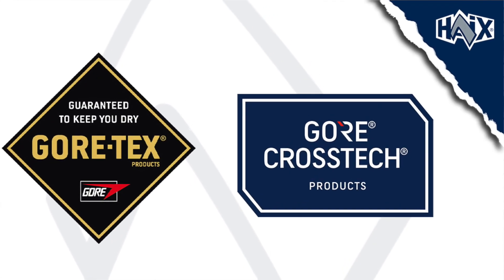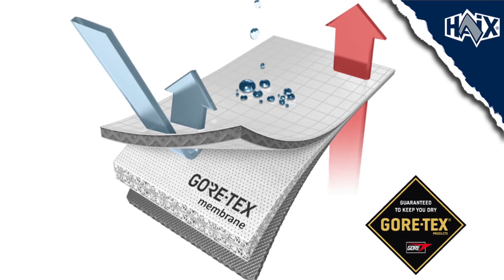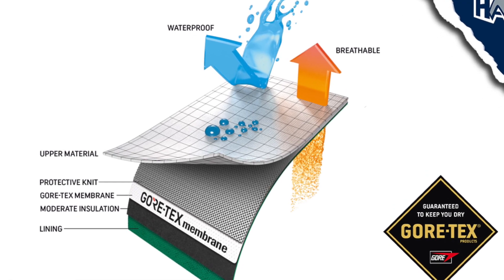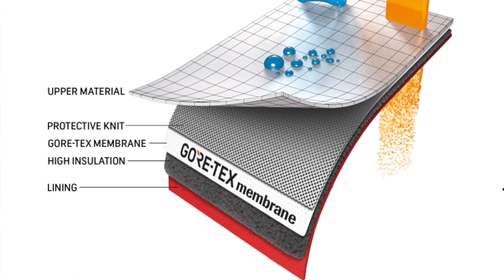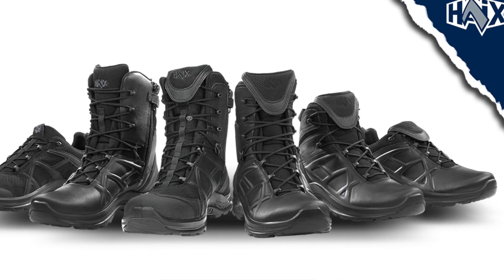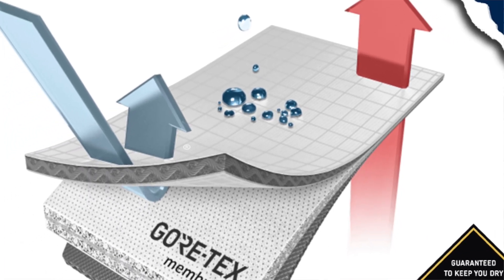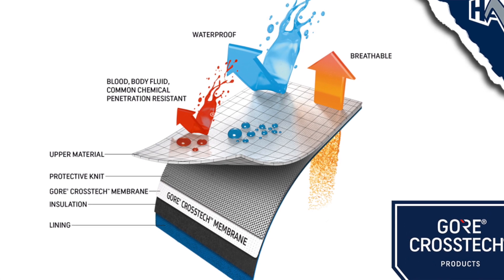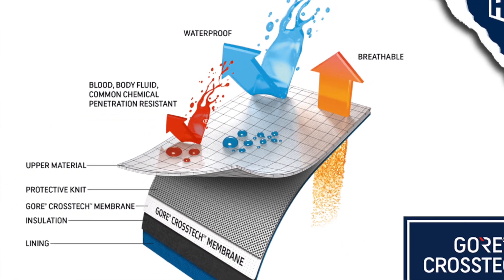The Difference between GORE-TEX and CROSSTECH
Discussing the similarities and differences between GORE-TEX and CROSSTECH in HAIX® Boots.